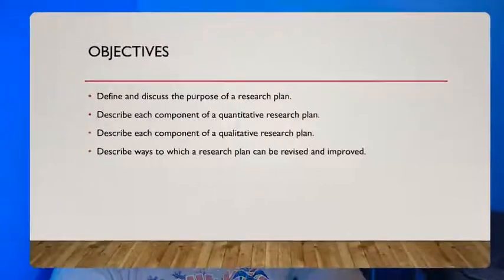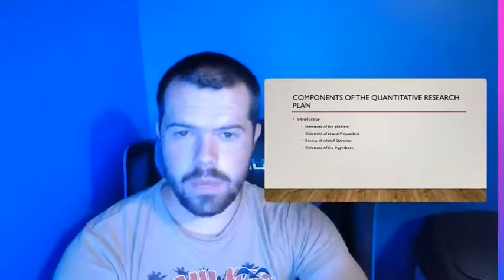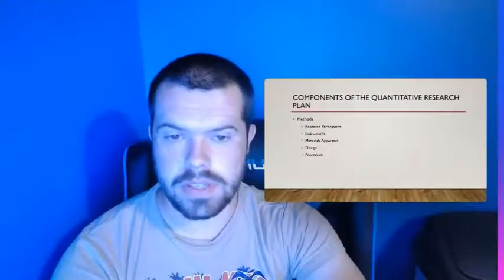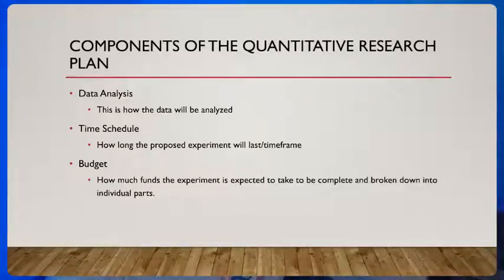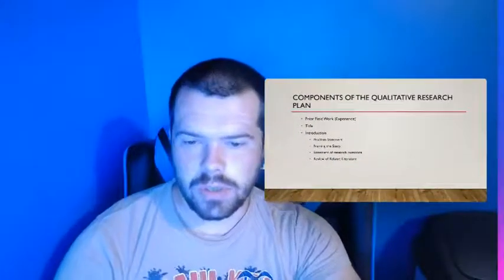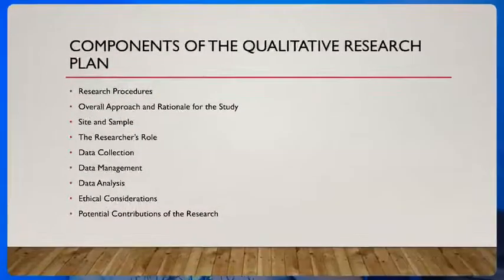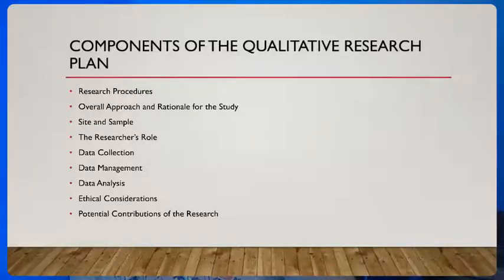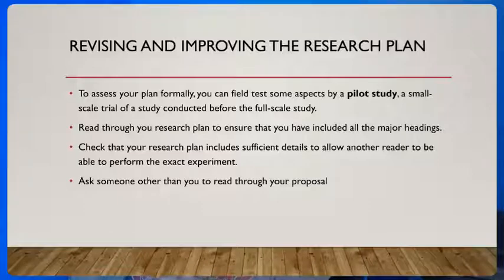Preparing and Evaluating a Research Plan. Module 4